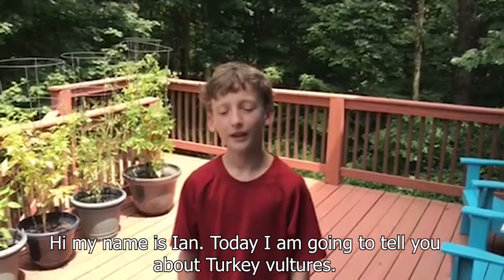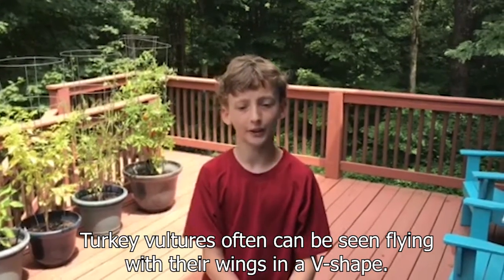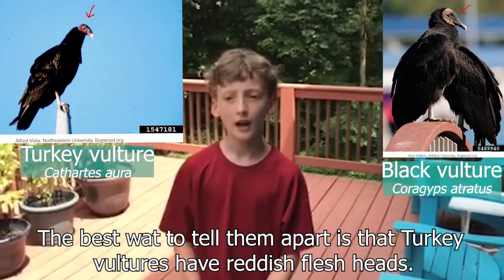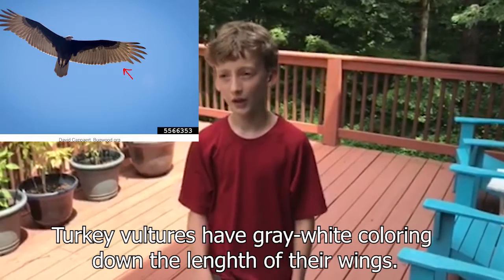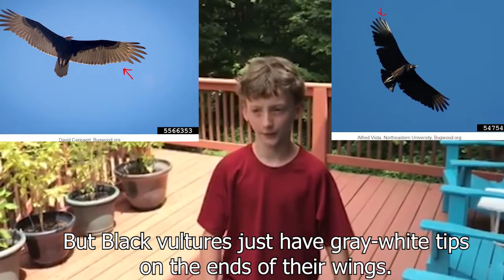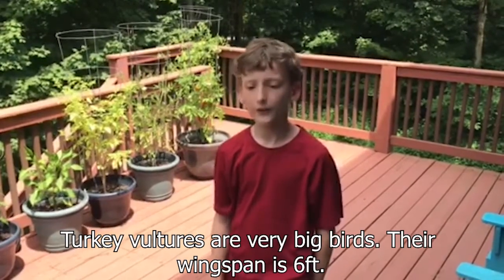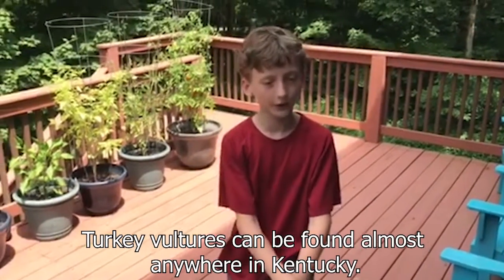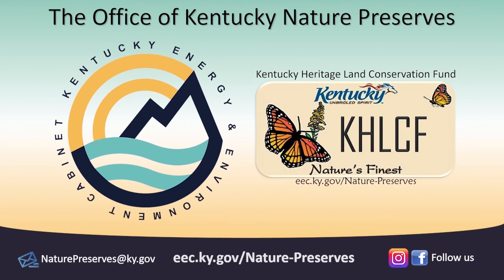All about Turkey vultures with a KNP Junior Naturalist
Join Ian as he discusses the differences between Turkey and Black vultures, and how you can tell them apart.